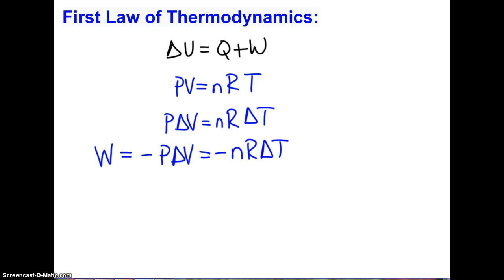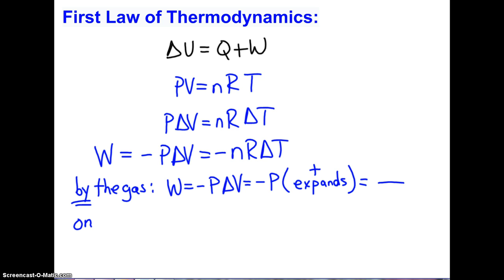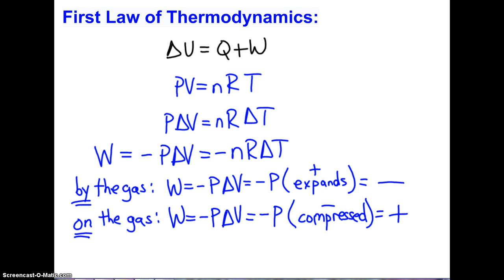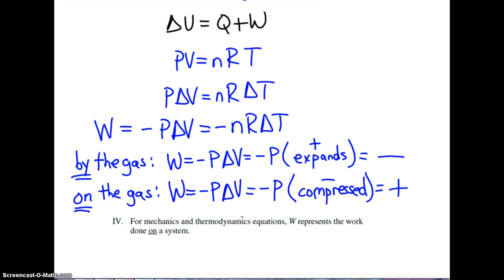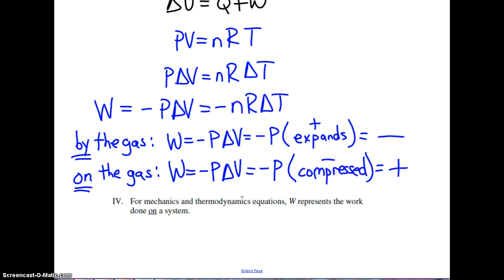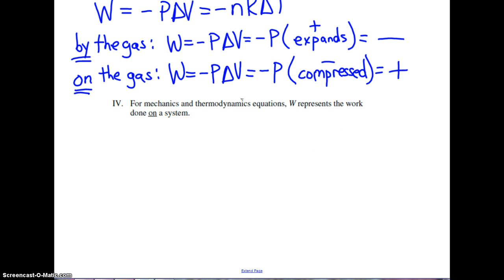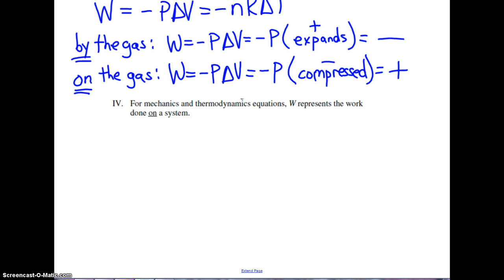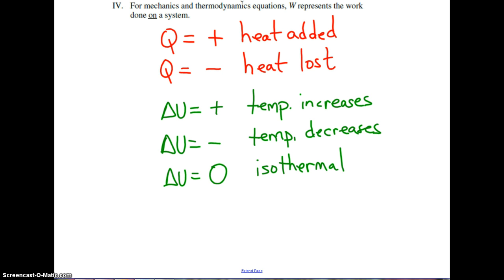First Law of Thermodynamics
This video discusses the first law of thermodynamics and how to determine the signs of the various quantities as taught in the College Physics Thermodynamics Unit at Trumansburg High School.